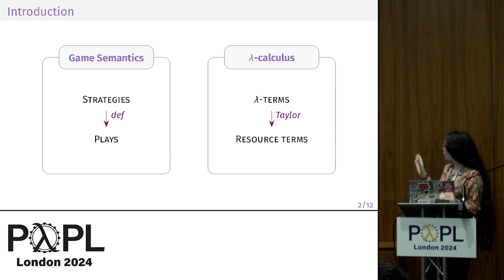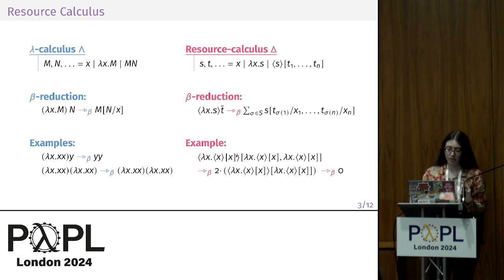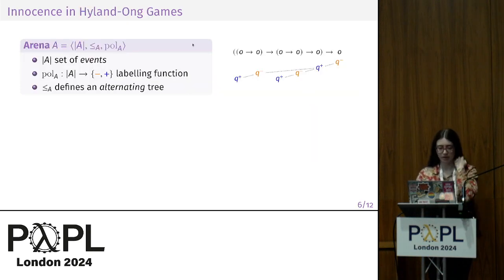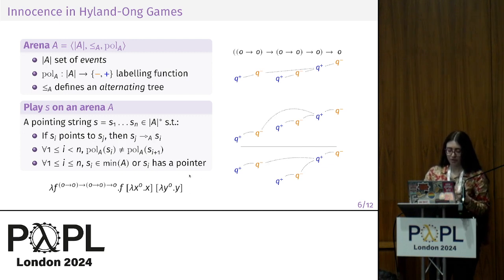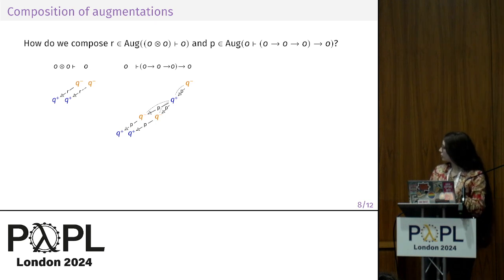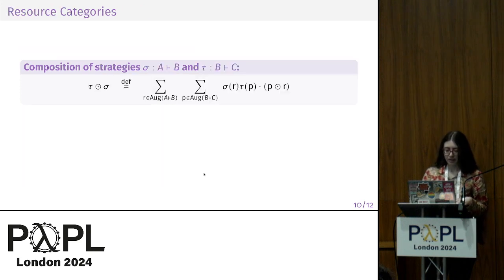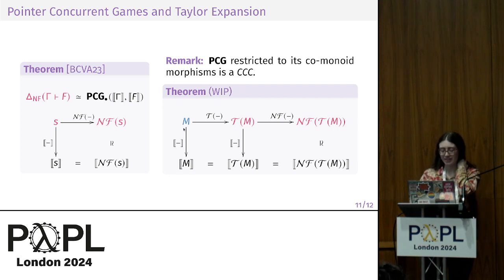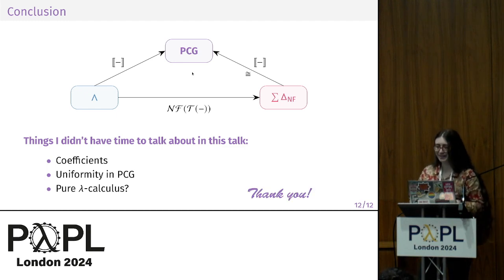[GALOP'24] Taylor Expansion is Game Semantics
Lison Blondeau-Patissier, Pierre Clairambault, Lionel Vaux Auclair

In this work in progress, we show that the Taylor expansion of a λ-term is isomorphic to its interpretation in pointer concurrent games.
Tsukada and Ong showed in 2016 that (β-normal, η-long) resource terms correspond to plays of Hyland-Ong games (up to Mellies’ homotopy equivalence). These results were recently extended by the authors using pointer concurrent games, a game model inspired from concurrent games which represents plays quotiented by homotopy. Normal, η-long resource terms are isomorphic to augmentations (canonical representatives of Hyland-Ong plays up to homotopy), and that isomorphism is compatible with the β-reduction.
Taylor expansion translates a λ-term (with possibly infinite behavior) to an infinite sum of resource λ-terms. We define a Taylor expansion sending simply-typed λ-terms to terms of the simply-typed, η-long resource calculus, and we extend the previous isomorphism to show that game semantics is compatible with Taylor expansion.